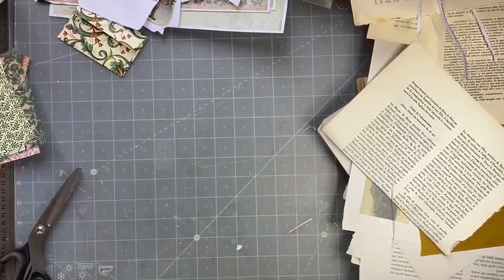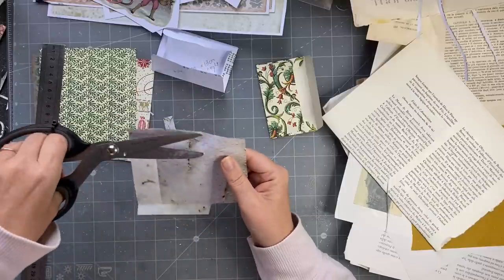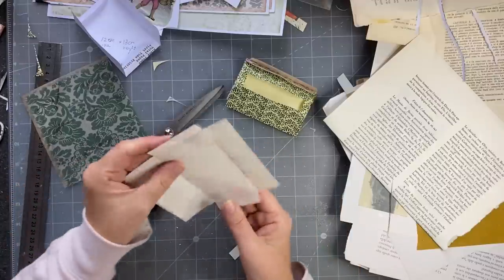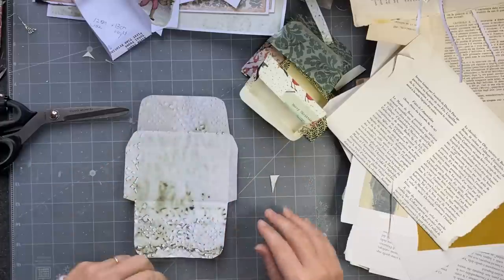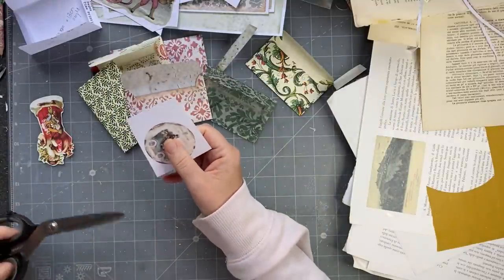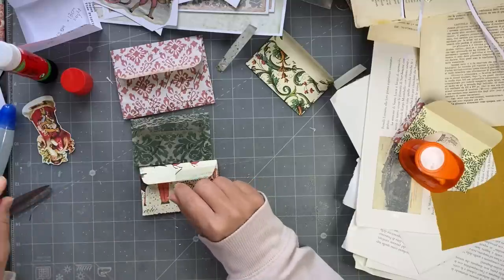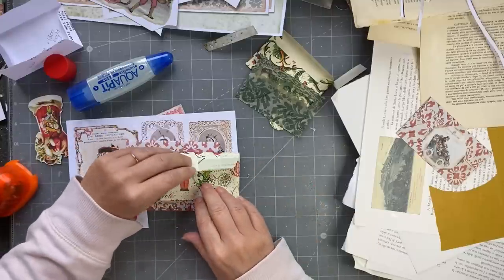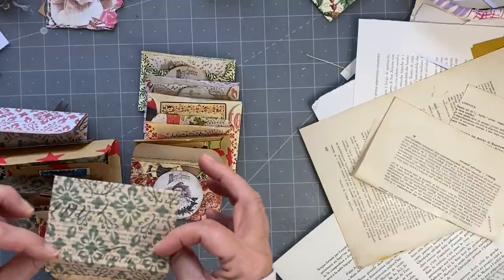Christmas junk journal super easy mini envelopes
Today we are making some super easy mini envelopes. I enjoyed making these so much I made a whole lot more so I added an extra video to show you what I made.

Rectangle base measurement: width 12 cm (4.75'') x height 13 cm (5.3'')
fold the top flap down 2.5-3cm (1'') and fold the bottom flap up 4.5cm (1.75'')
fold in the sides about 1cm (0.5'')

My Christmas digis:

Journal pages Ephemera kit 2
Fussy cutting

NEW background kit: